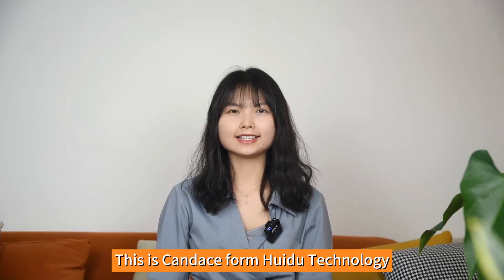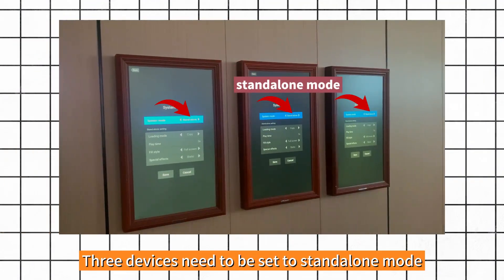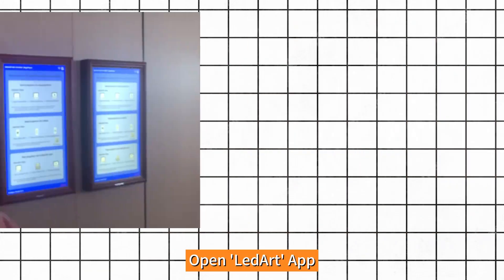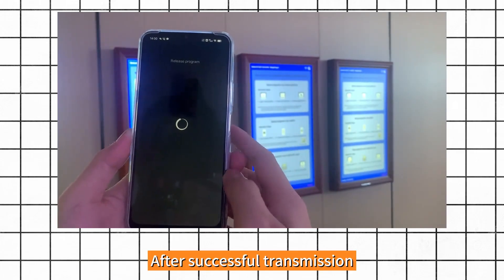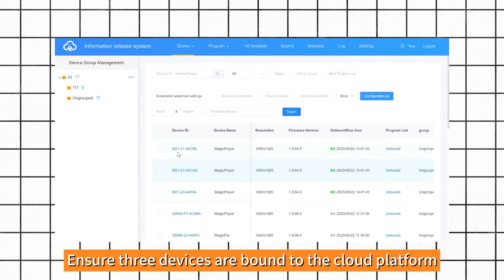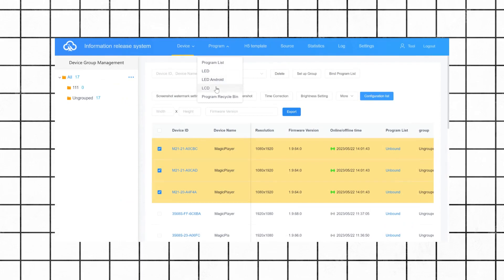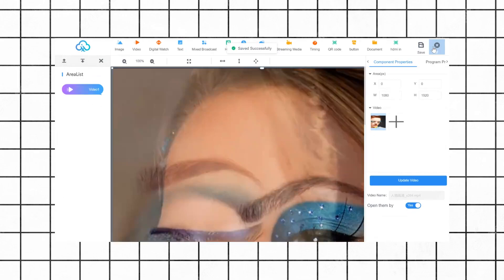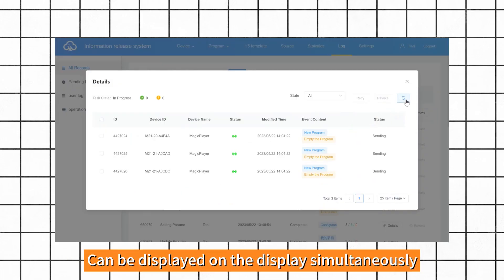How can LCD display achieve multi-screen synchronization